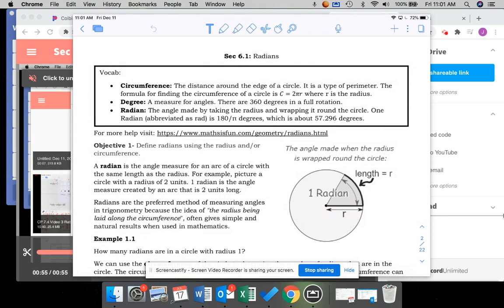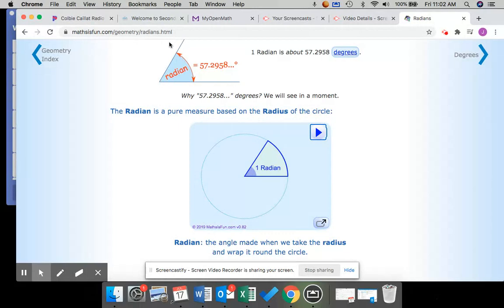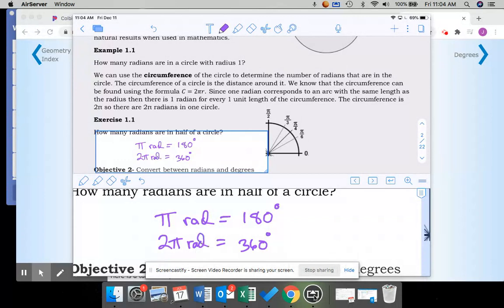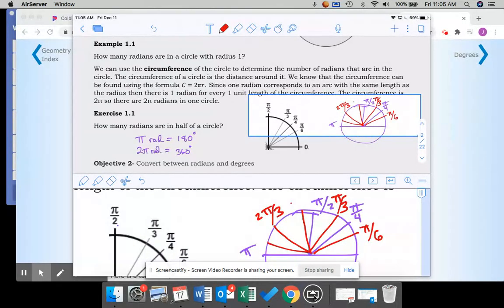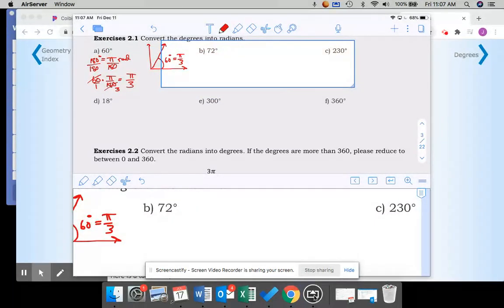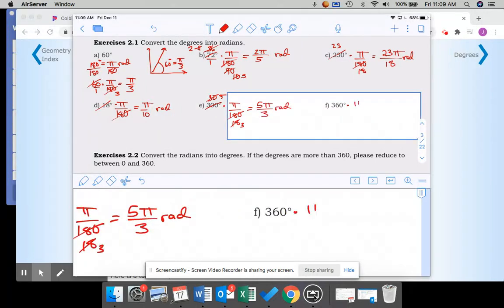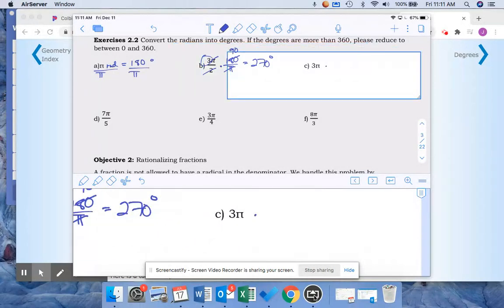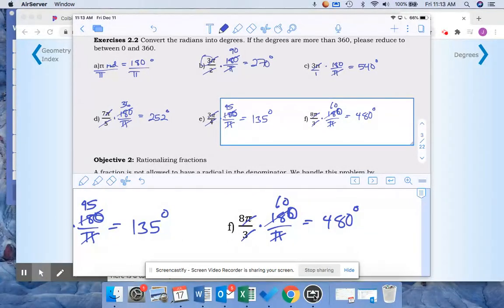Sec 3 6.1 Raidians